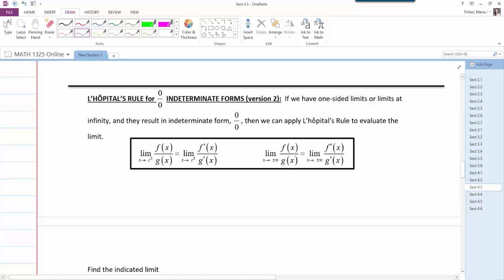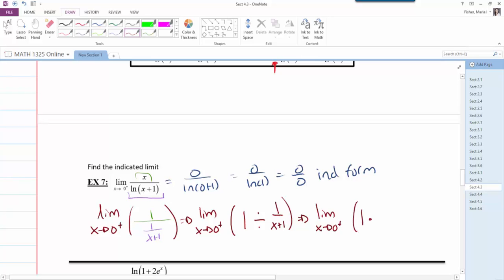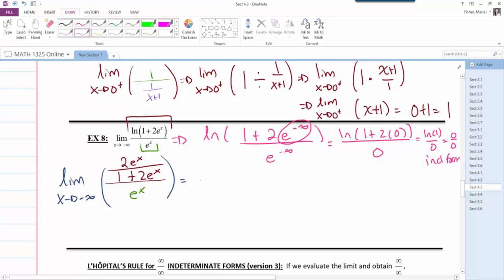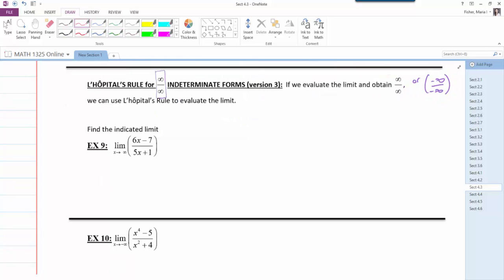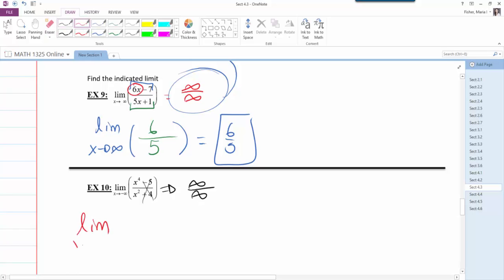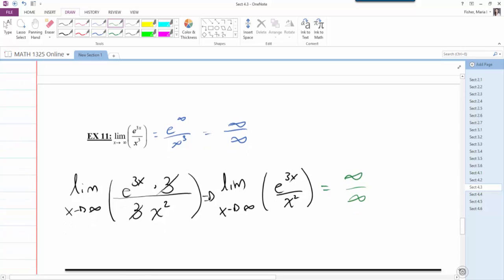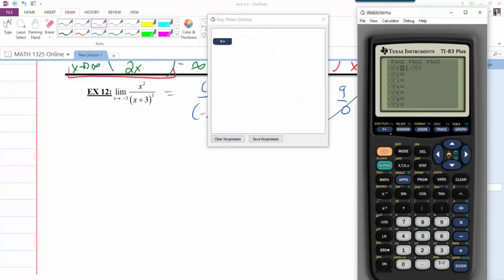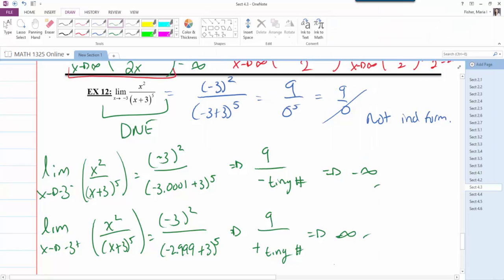1325 Sect 4.3 - L'Hopital's Rule part 2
Sect 4.3 - L'Hopital's Rule part 2